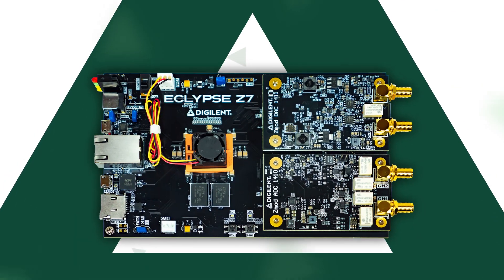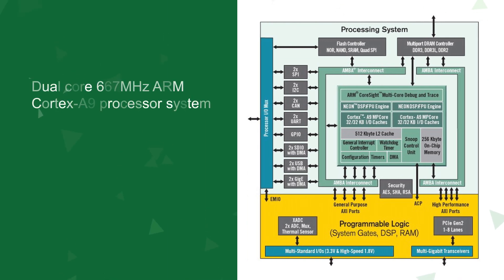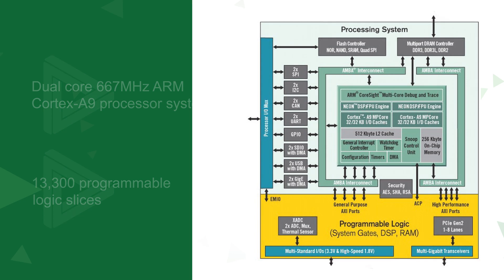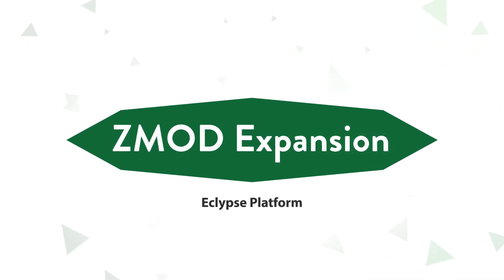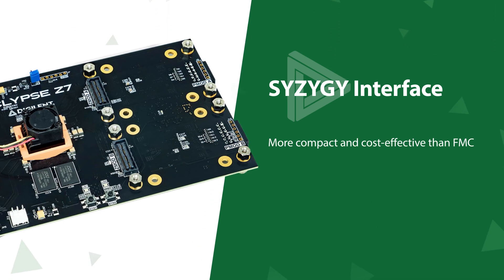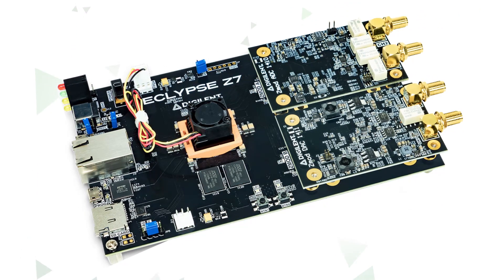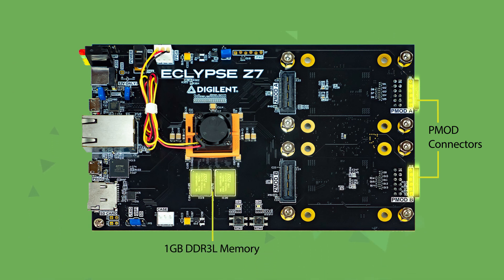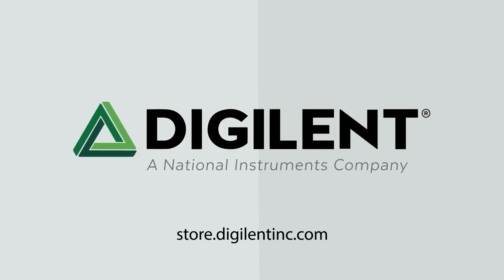The Eclypse Z7 - Accelerating Your Design Flow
Digilent's new Eclypse Z7 lies at the intersection of embedded systems and electrical measurement systems, which we like to call "embedded measurement". With the Eclypse Z7, you have access to pre-built Linux images through our open API, and high speed I/O connectors that will help you measure the world around you in real time.